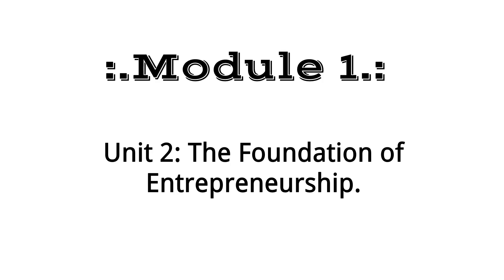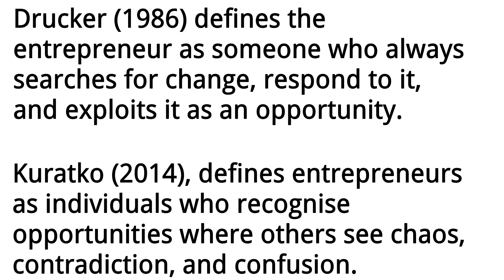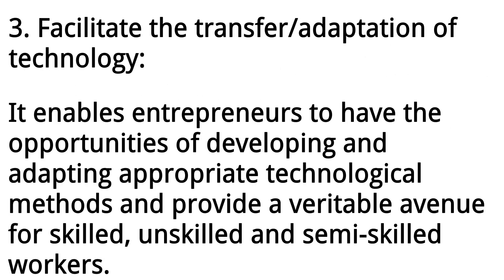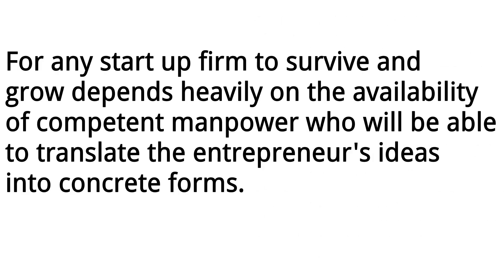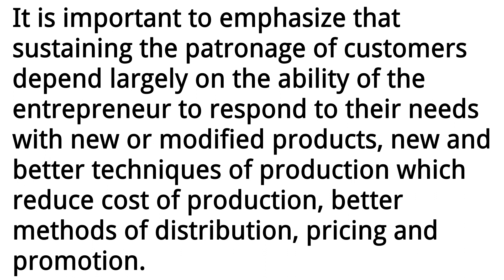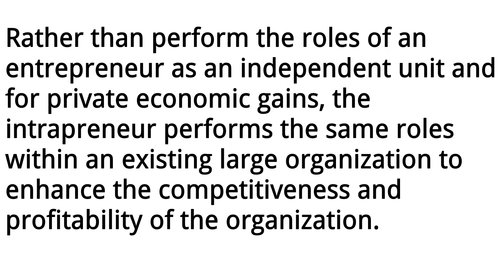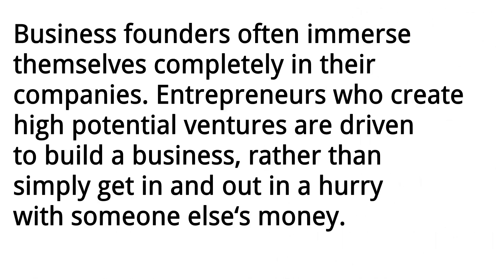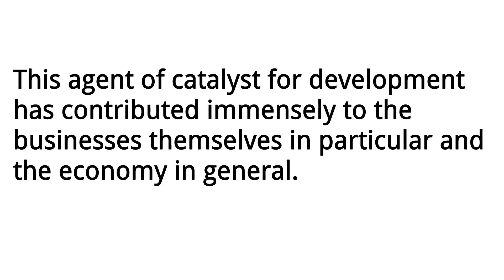ENT. 101_Module 1_ Unit 2... The Foundation of Entrepreneurship.